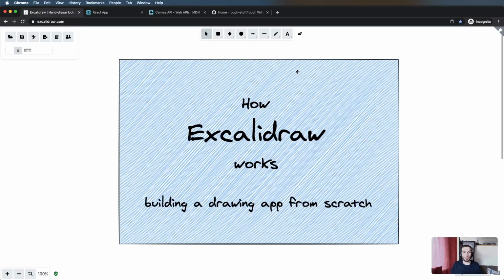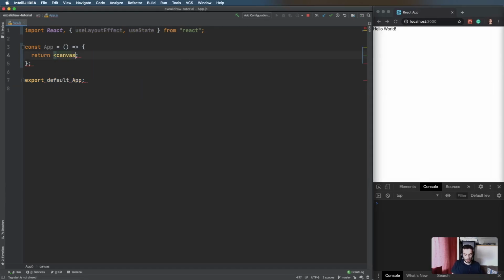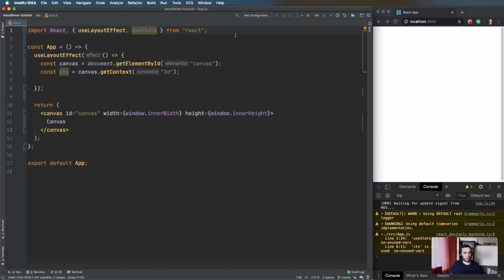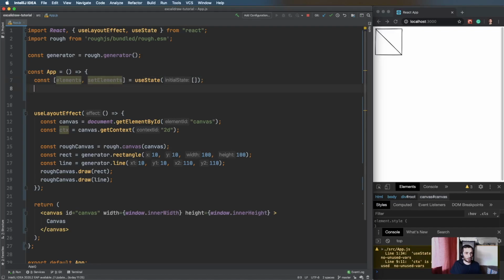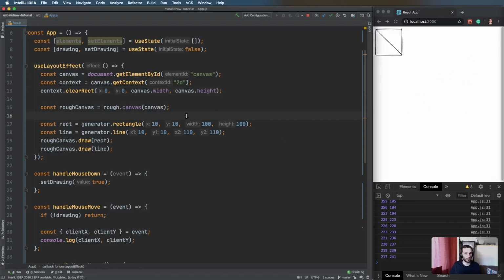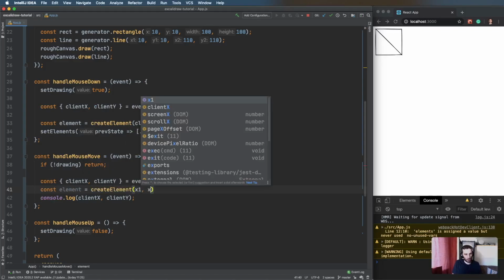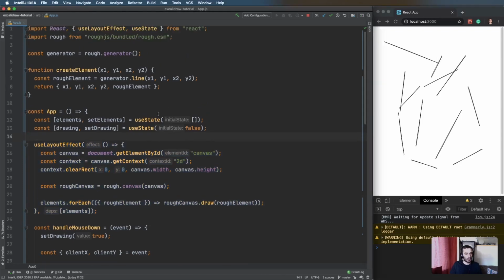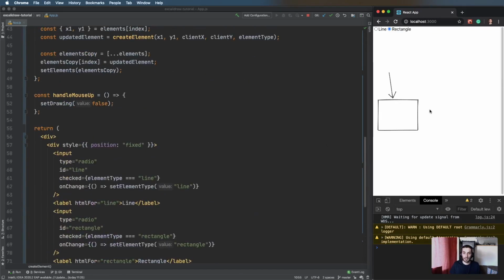Building a Drawing App in React - Pt 1 | Tutorial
I have been using Excalidraw for a while now and have been loving it. I thought I'd check out how it works and realized the basics were quite simple, so I thought I would make a tutorial so you can build it too.